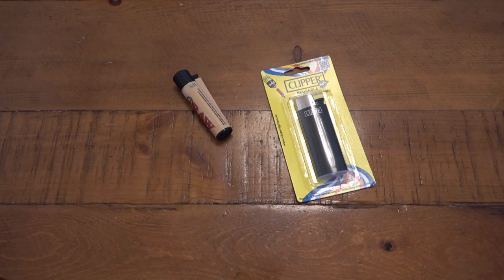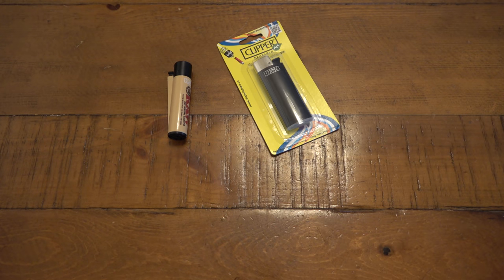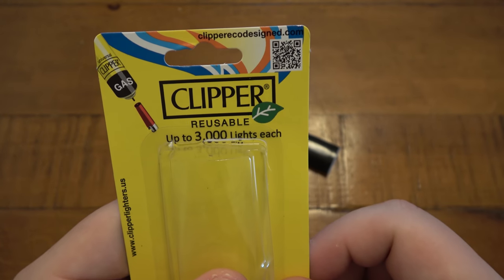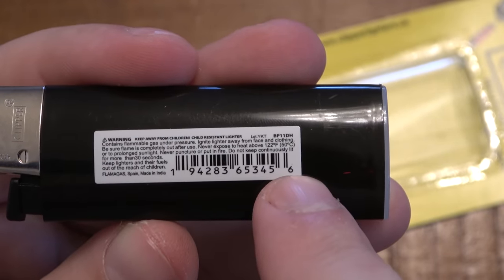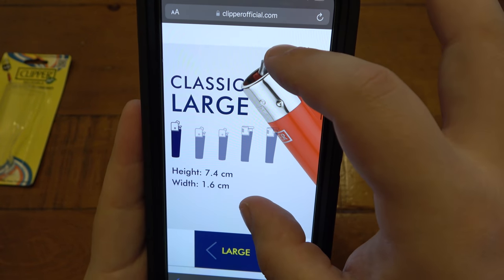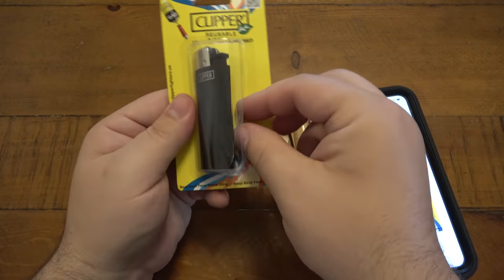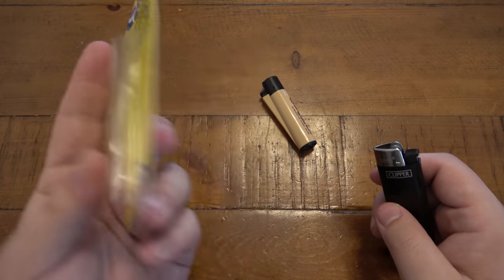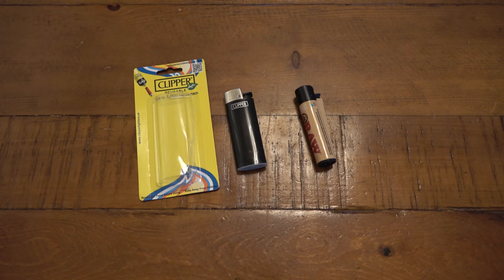BUYER BEWARE : Clipper Lighters Sold At Advanced Auto Are NOT Reusable (FALSE ADVERTISEMENT)